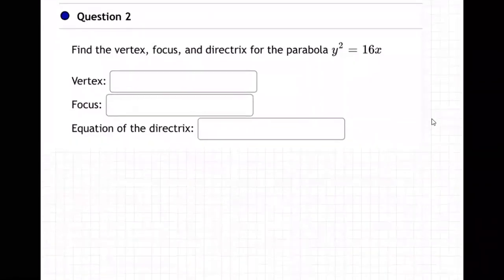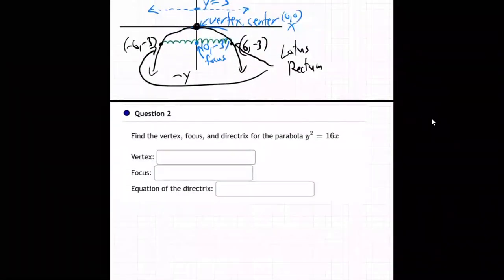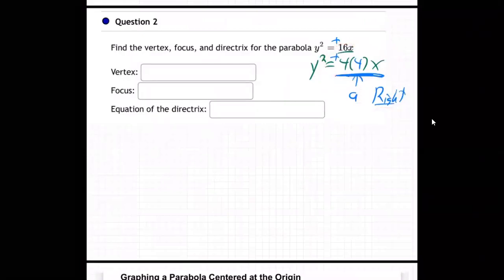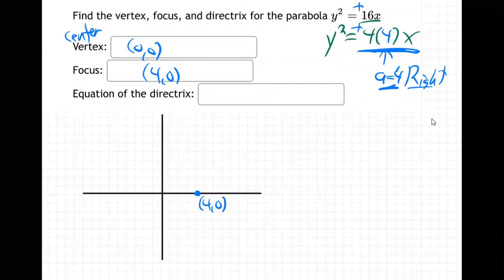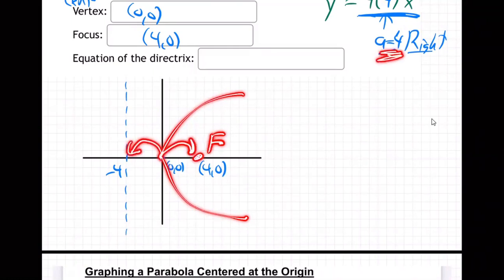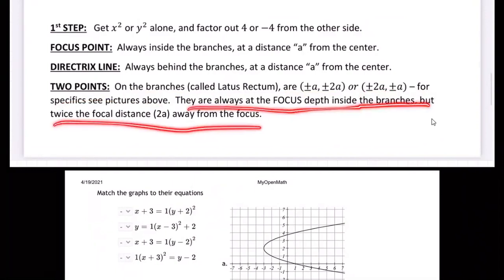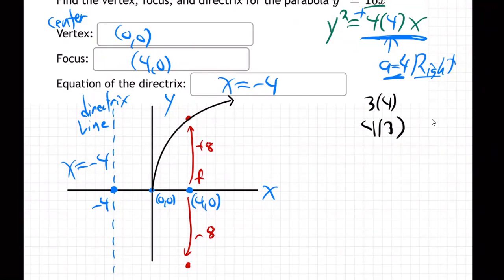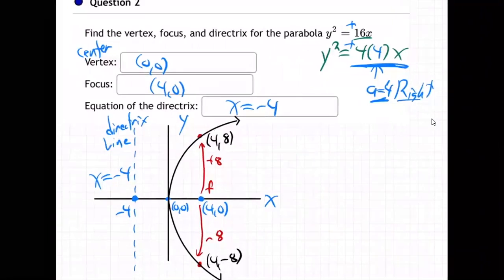m3a-8.3 Lecture HW - 2